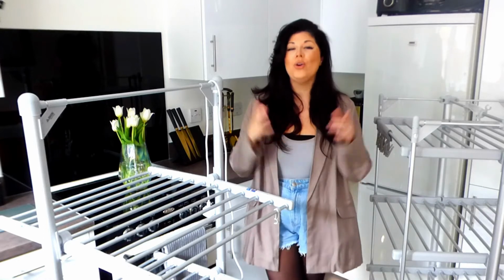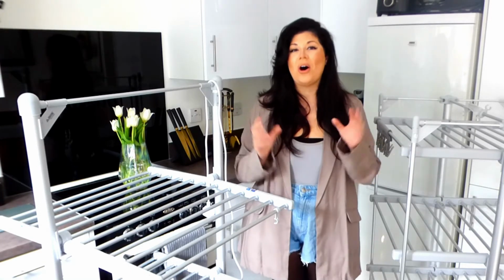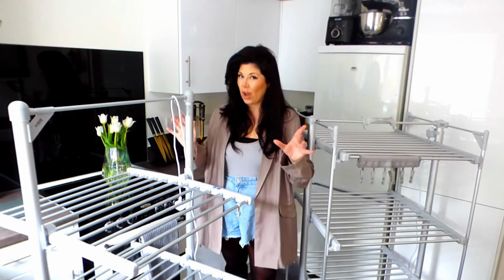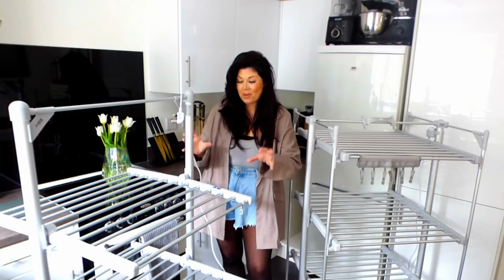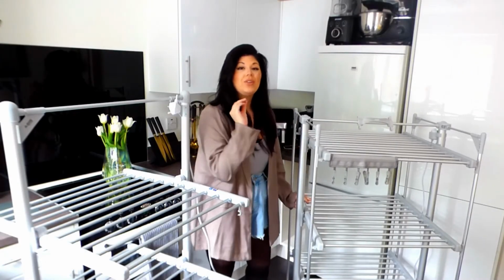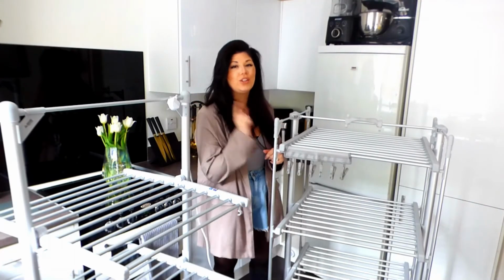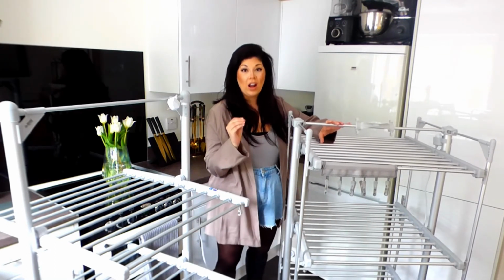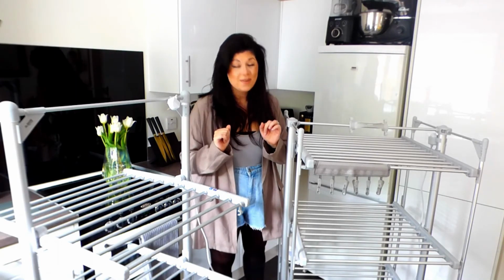TOP MONEY SAVING TIP FOR DRYING LAUNDRY! [ABIS & DRY:SOON HEATED AIRERS]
IF YOU ARE LIKE ME YOU HAVE A BUSY HOUSEHOLD TO KEEP ON TOP OFF,  WITH WHAT SEEMS LIKE ENDLESS LAUNDRY EACH WEEK, THEN YOU'RE GONNA WANT TO STICK AROUND AS I AM GOING TO BE TELLING YOU MY NUMBER 1 MONEY-SAVING TIP TO HELP KEEP DRYING OUR LAUNDRY COSTS DOWN!

LAKELAND - Dry:Soon Deluxe 3-Tier Heated Airer and Full Accessories Offer Bundle

Hayley As Seen On Channel 4 -  Obsessive Compulsive Cleaners Season 1- 7 STEPH'S PACKED LUNCH - CLEANING GURU